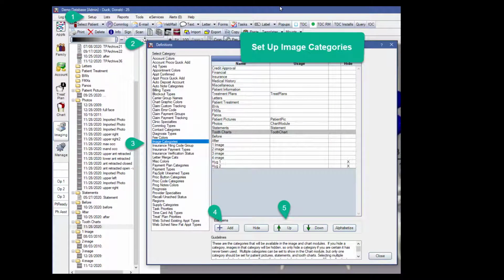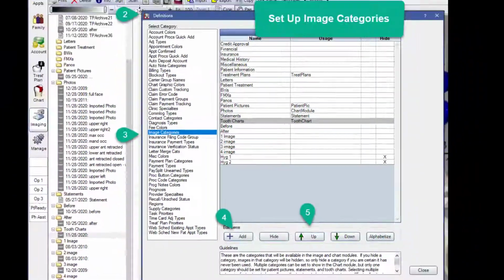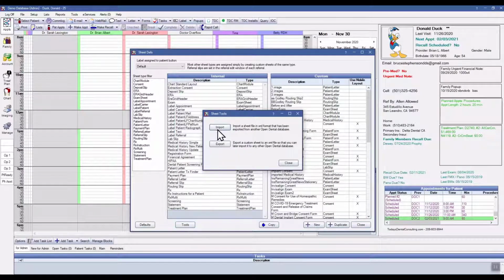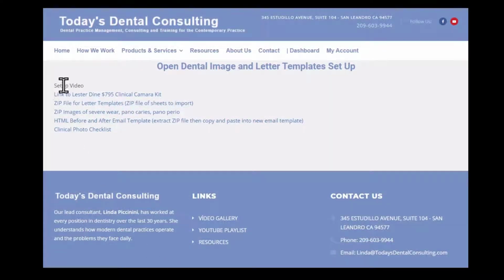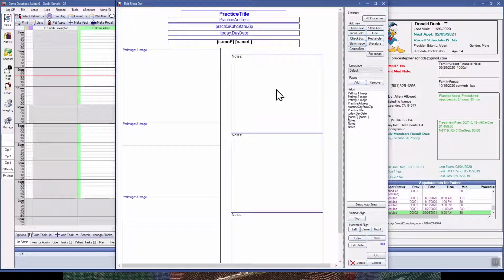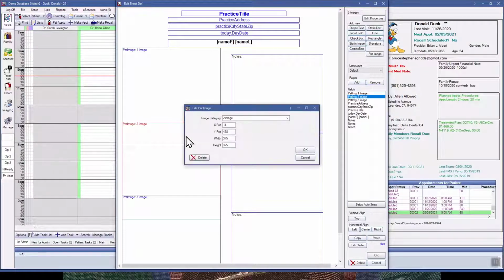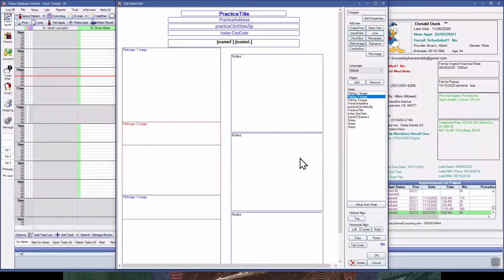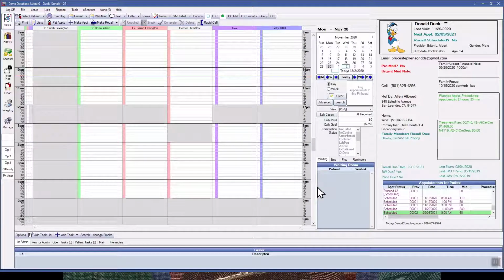images and letters install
Installing letter templates and image categories in Open Dental